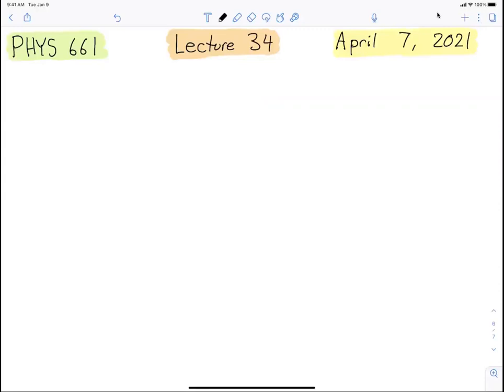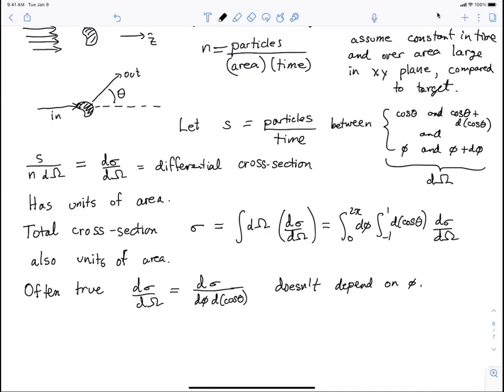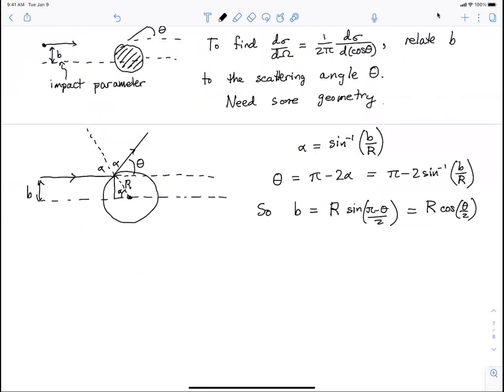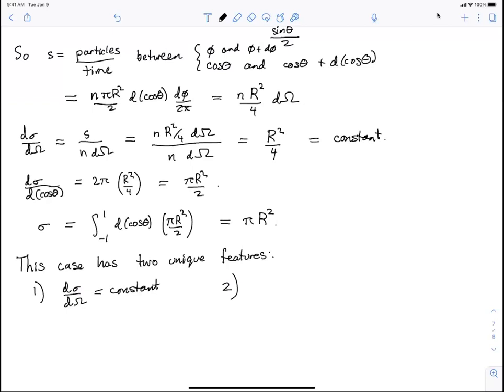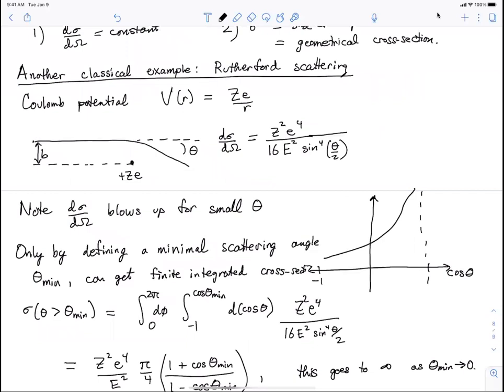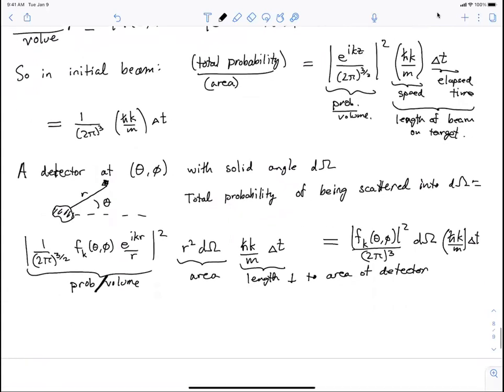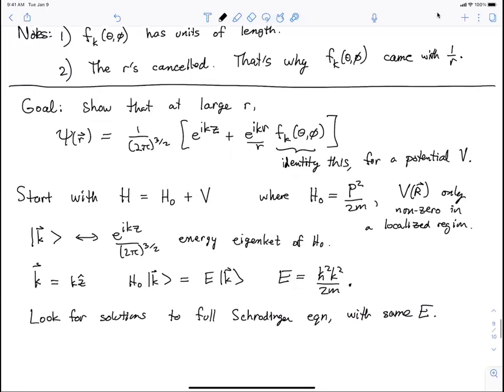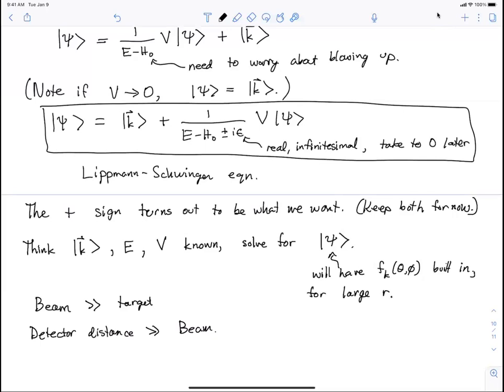PHYS661 Lecture34 April7 2021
PHYS661 NIU Lecture 34, April 7, 2021. Definition of differential cross-section. Classical examples: hard sphere scattering and Rutherford scattering. Start of Lippmann-Schwinger equation.